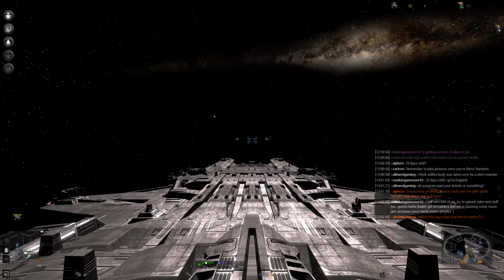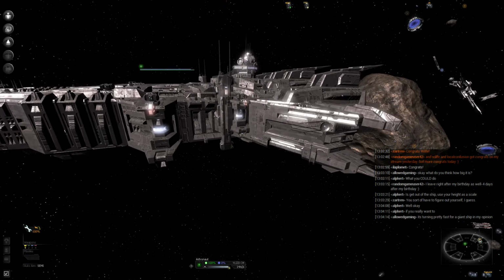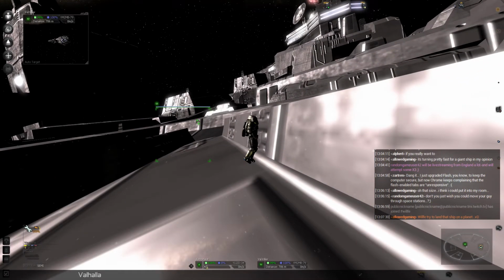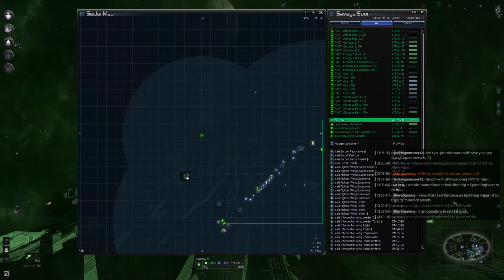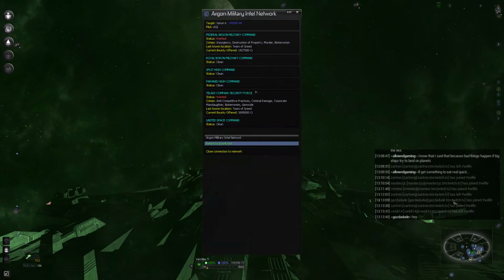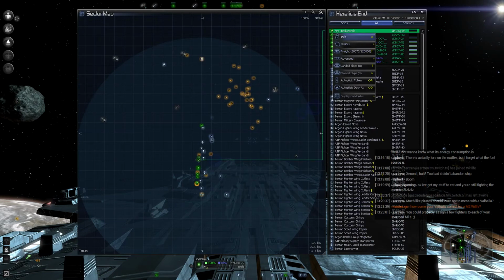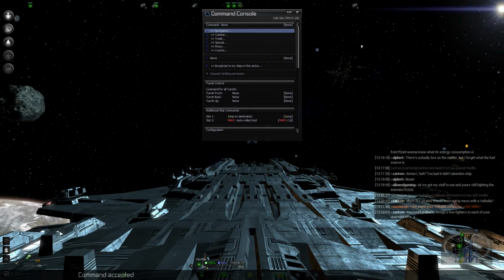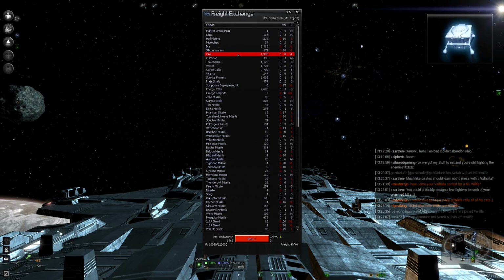X3AP XRM [Part 200] The Missing Episodes [Livestream 1 of 6]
Willfe suddenly remembers to upload footage from the latest X3:AP XRM livestream (heh, whoops :)).